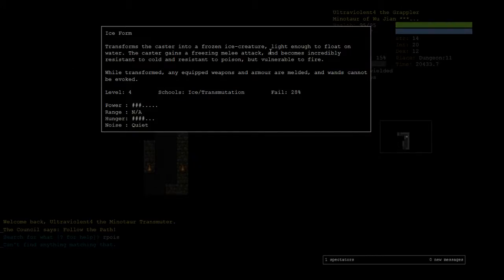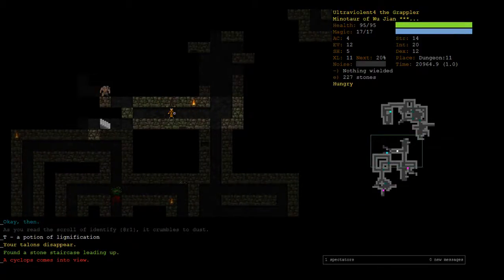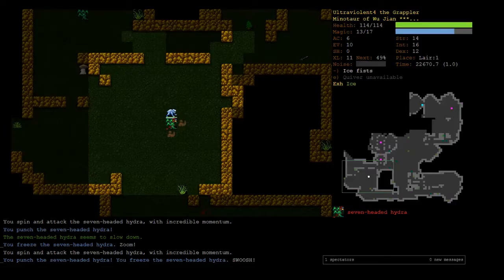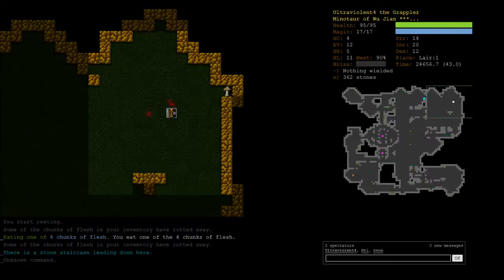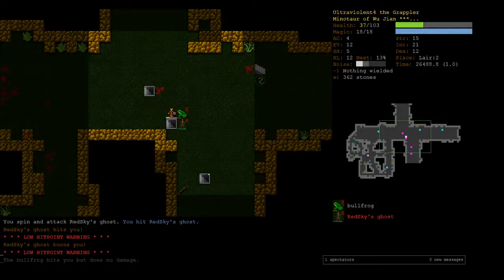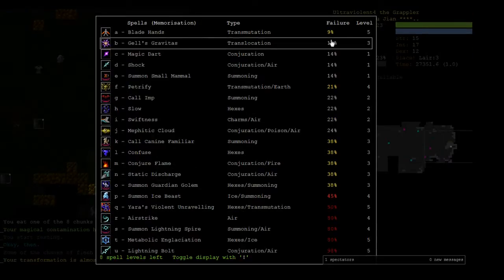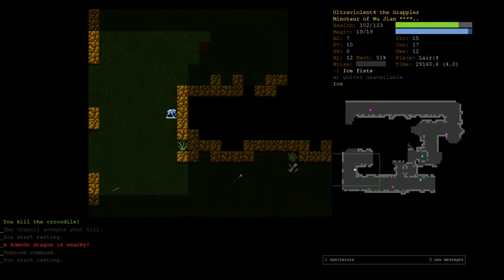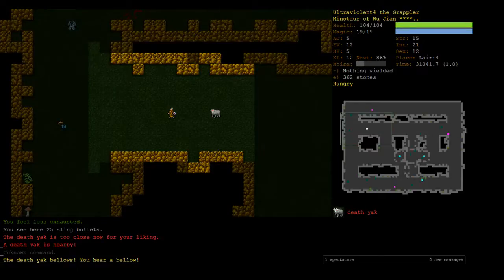Minotaur Transmuter Part 4 - Dungeon Crawl Stone Soup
I'm just as confused as they are.

This is Part 4 of a Minotaur Transmuter (MiTm). Minotaur is a robust species who excels at at all forms of combat but is very poor at magic. Transmuters are hybrid-style characters who use a combination of spells to change their form and unarmed attacks. This attempt at an 8th win in a row is dedicated to betaband  ♥